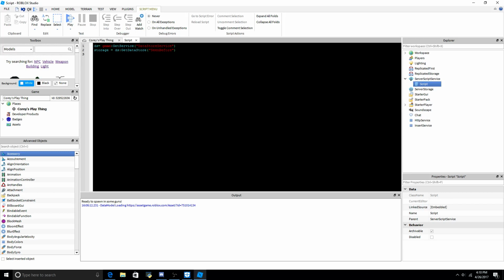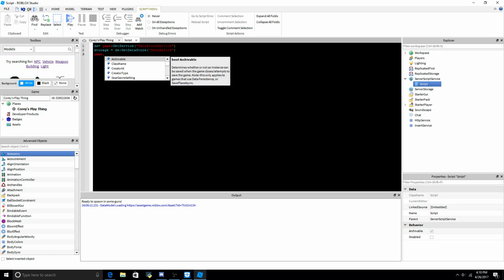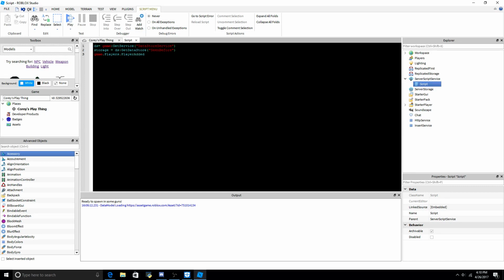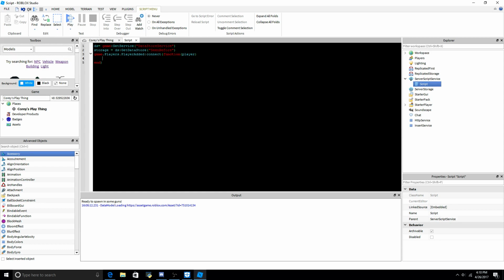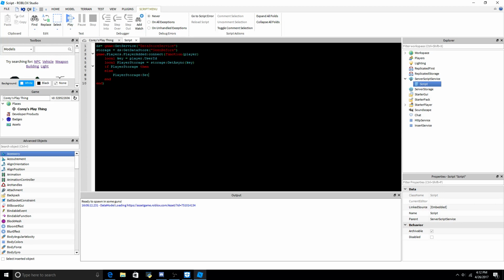Datastores | Roblox Studio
I'm going to be making tutorials more often than before. But in this one I'm going to teach datastores. I tried to put it as simple as I possibly could, but tell me if you think I messed up!